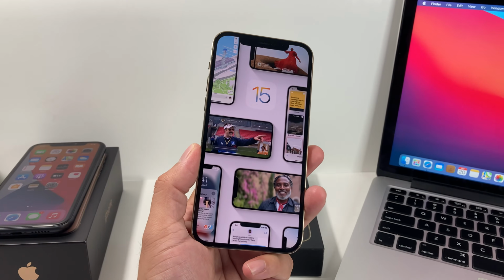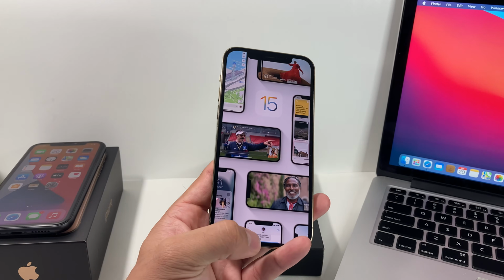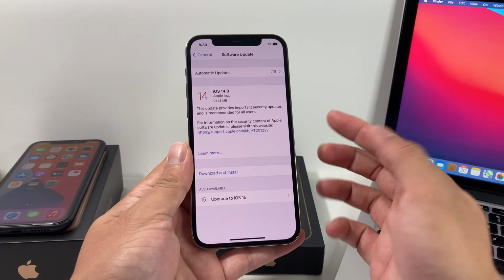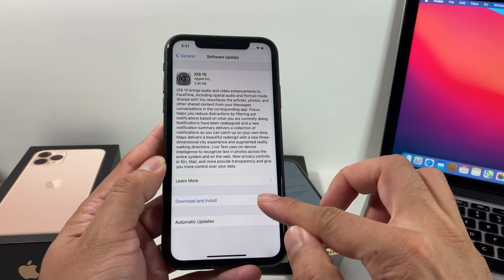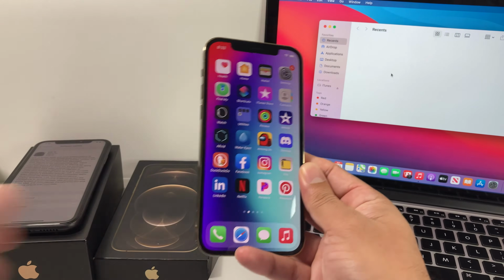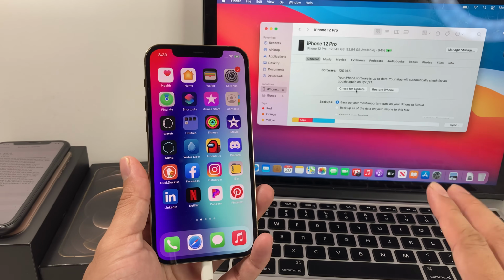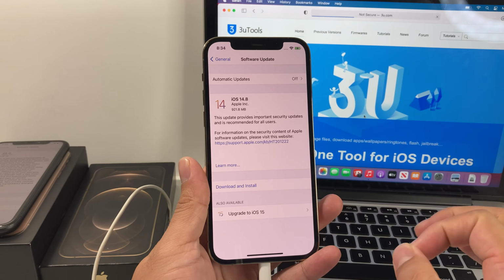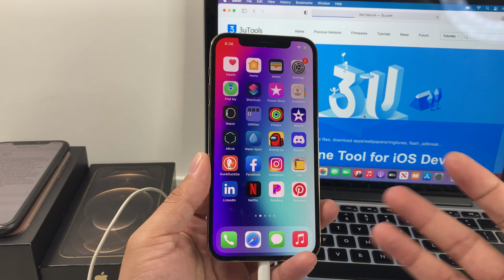How to Download and Install iOS 15 (3 Methods)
Apple has recently release the latest software update, iOS 15. There are many premium features and enhancements coming with iOS 15. Updating the iOS 15 can be easy with the 3 different methods we show you in this video. In this step by step tutorial, we show you how to check if iOS 15 is compatible with your Apple device, how to download iOS 15 over the air through the Settings, using iTunes and finally 3rd party tool if the other 2 methods do not work. Lastly, we share some troubleshooting tips to help you successfully download and install iOS 15 on your iPhone, iPad, or iPod Touch.